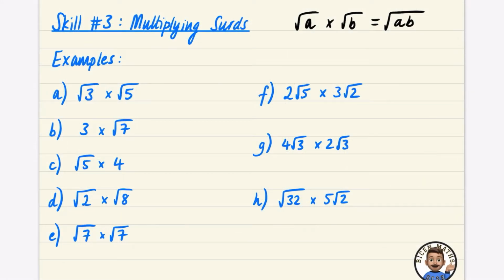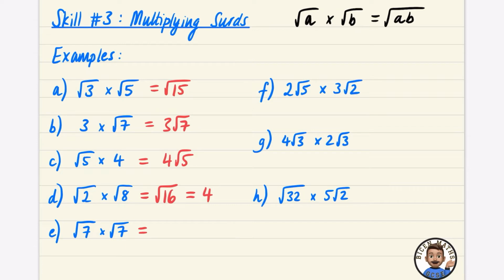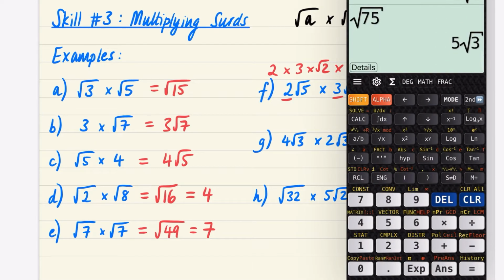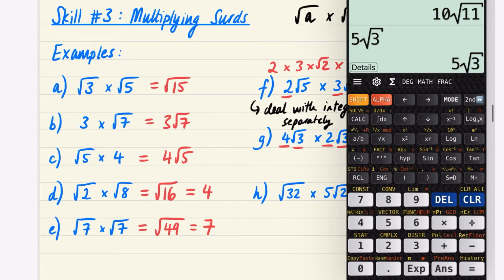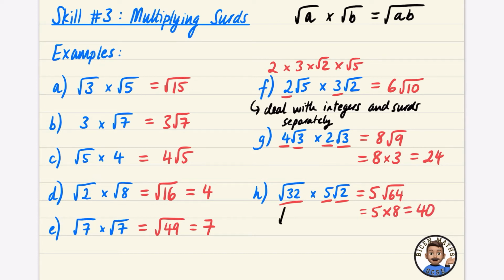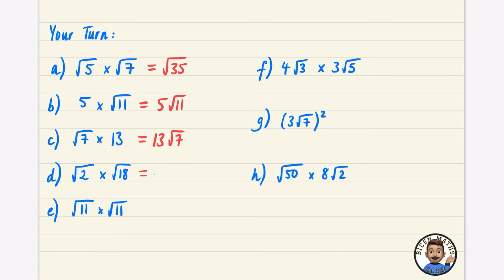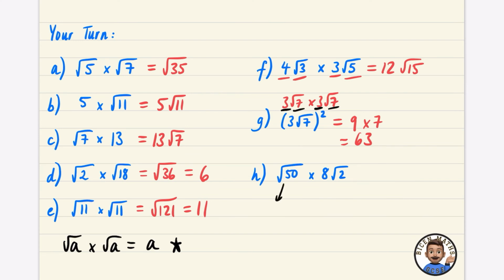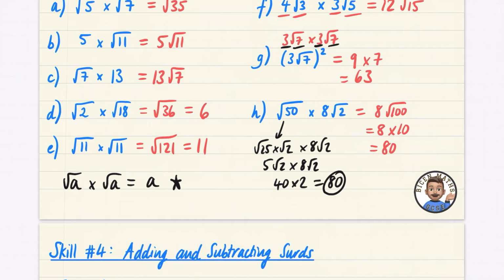Surds 5 • Skill #3: Multiplying Surds • GCSE Maths (Higher) 🧮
0:00
Outro